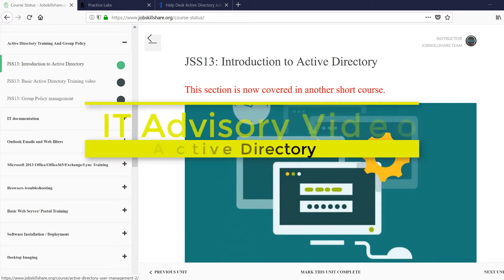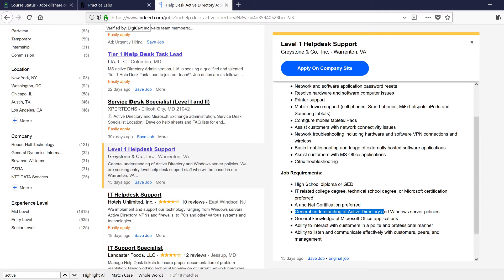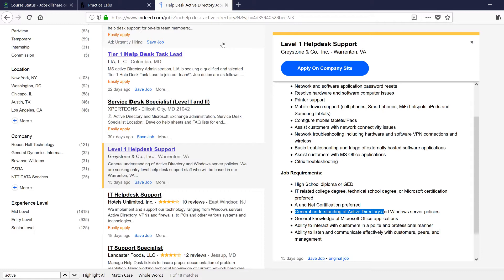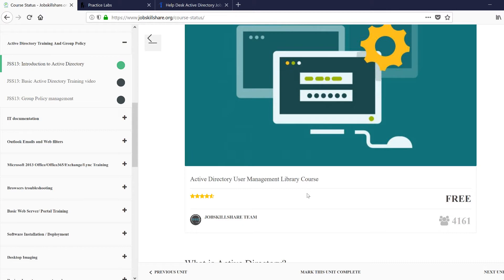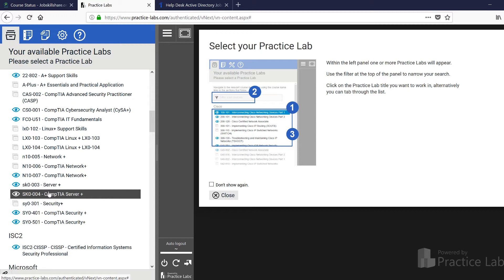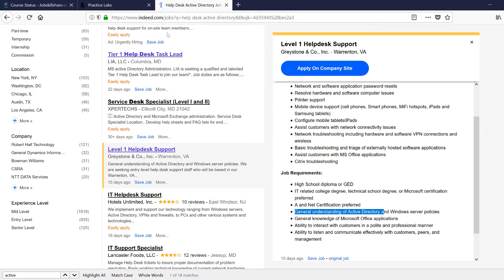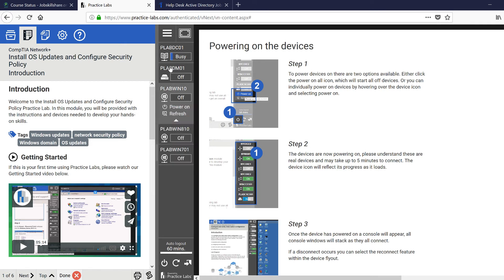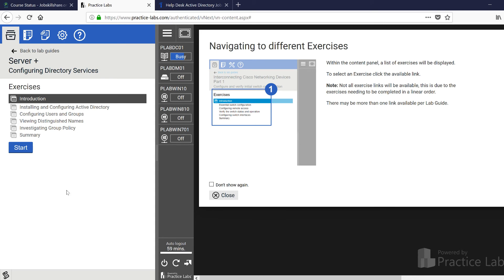Where to learn Active Directory Help Desk skills?